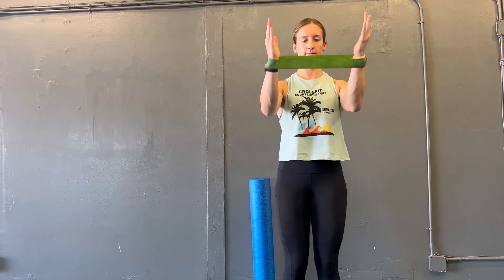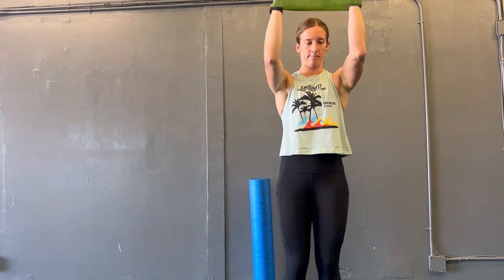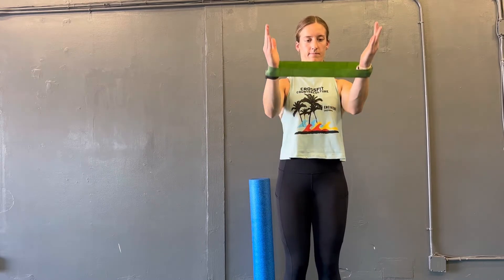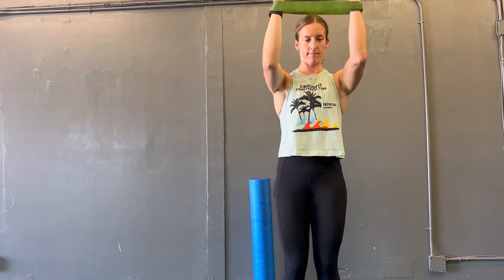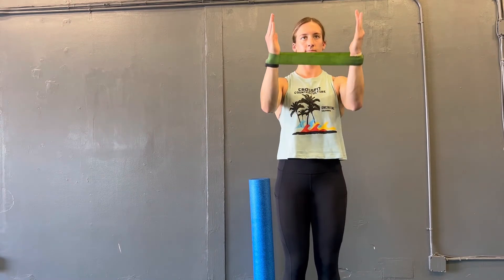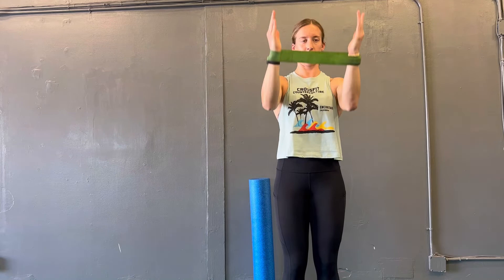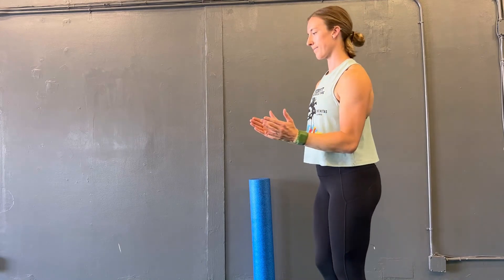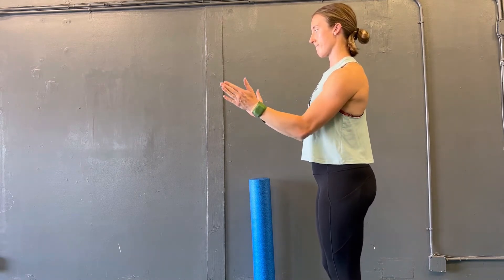90/90 shoulder flexion with iso ER hold